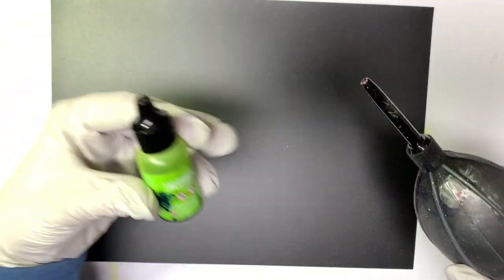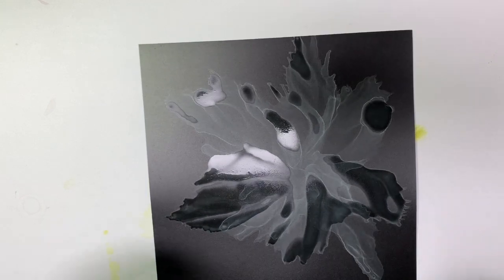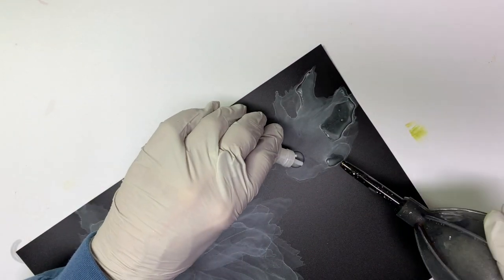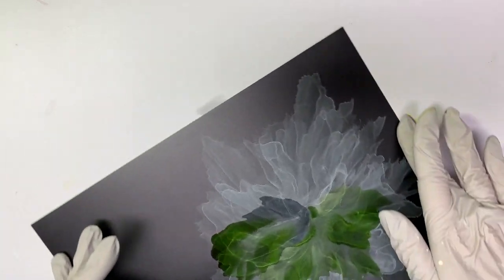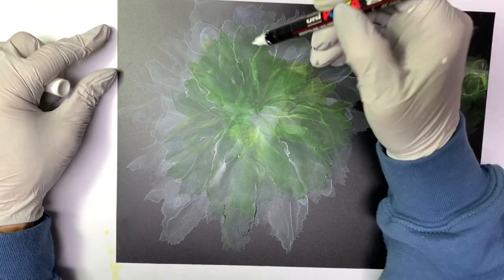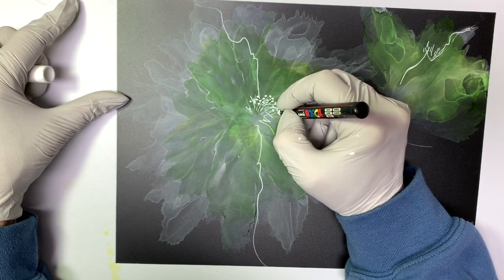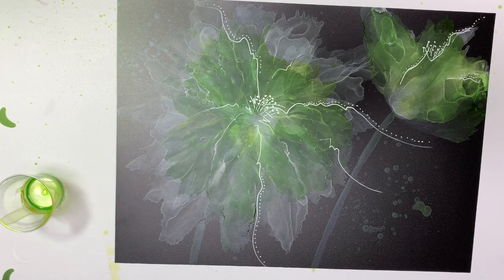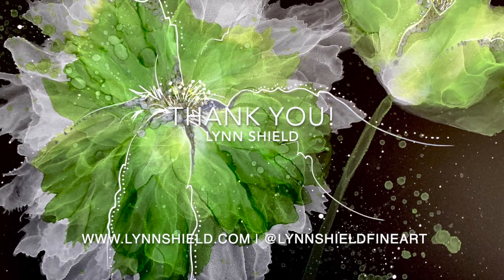Beautiful Wispy Flower With Alcohol Inks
Creating a beautiful wispy floral using either Funkadelic "Breath" or Ranger Snow Cap and alohol. Follow along from start to finish to create your own beautiful flowers.